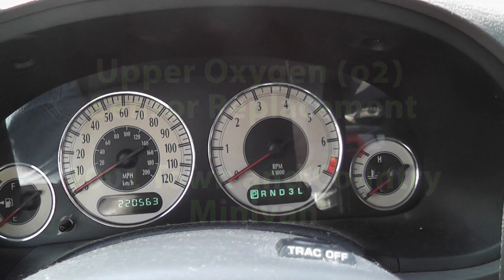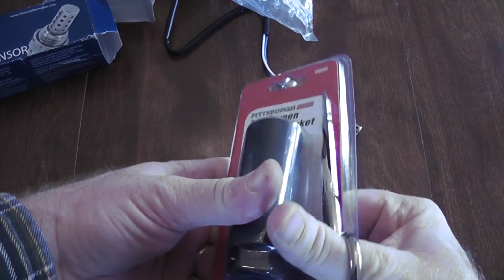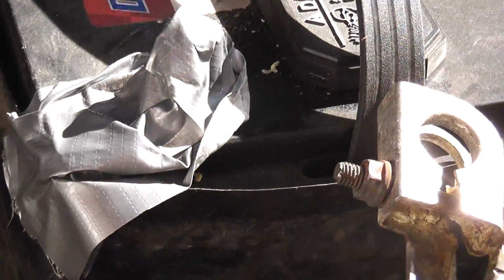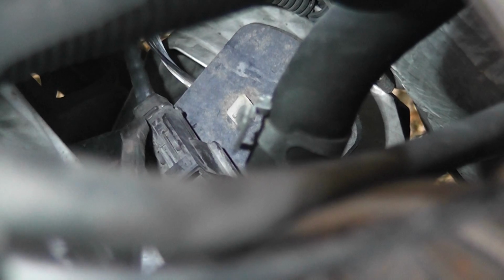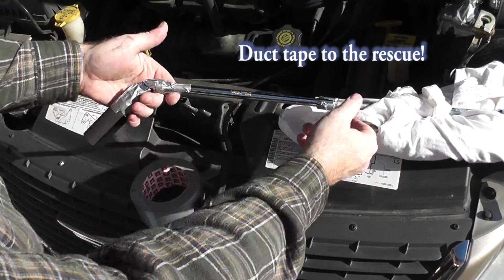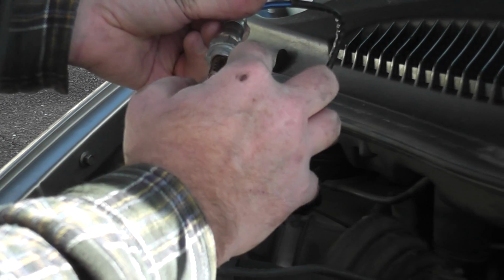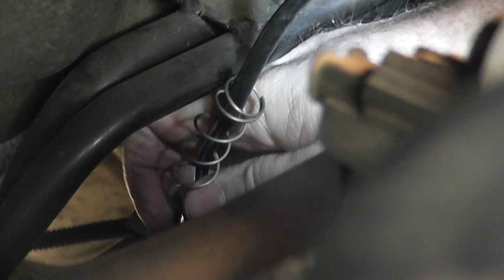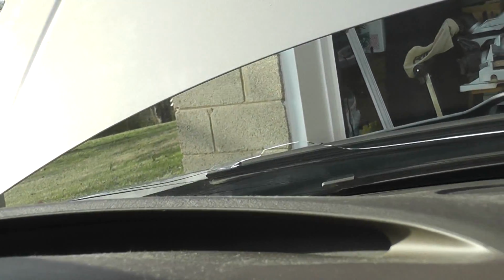O2 Oxygen Sensor Replace on 2001 Town and Country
We had the check engine "dummy" light on for a few weeks and went through a few tanks of gas (which often makes it go away but it didn't this time), so I decided to put the CAN ODBII code reader on the van and find out what the problem was. The trouble code that came up was P0135, which indicated a bad heater on the Oxygen Sensor (o2 sensor). This was the upstream sensor that is right at the exhaust manifold. In this video, I show the amount of trouble it is to access and replace this sensor on this minivan and the tools I used in order to do it. I apologize for the wind noise, but I haven't figured out how to control the weather. well at least not yet!! ;)